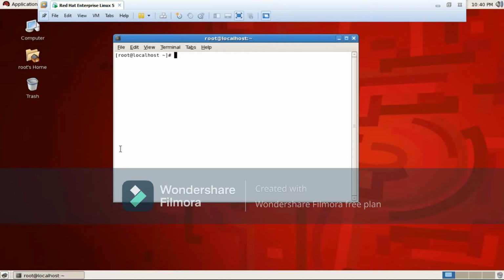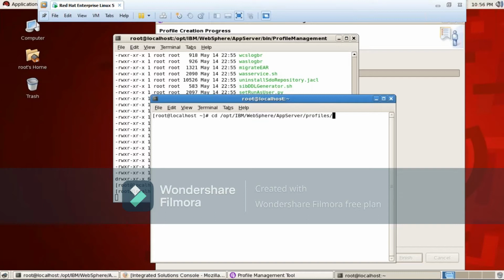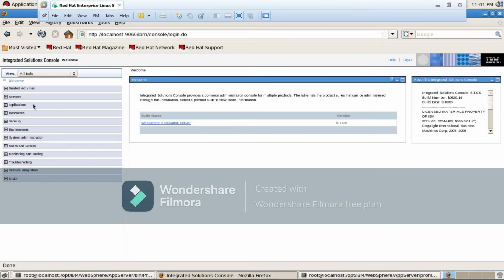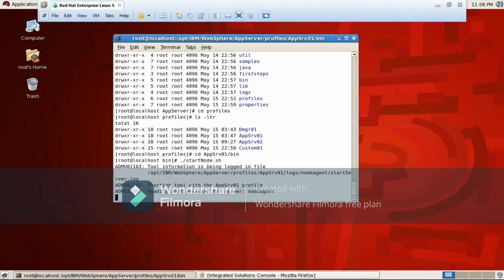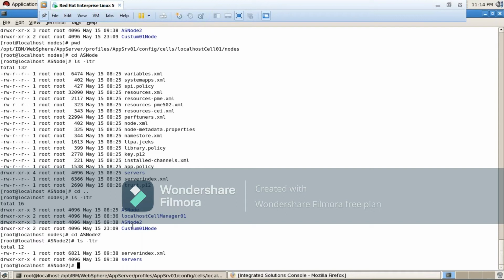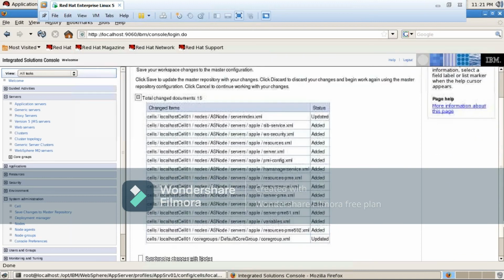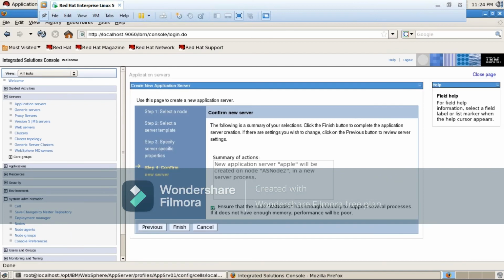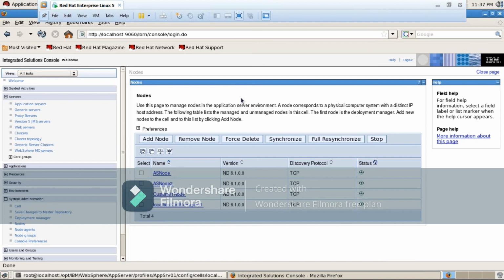WAS Admin Topology& Installation ND sw completed Installation-Linux